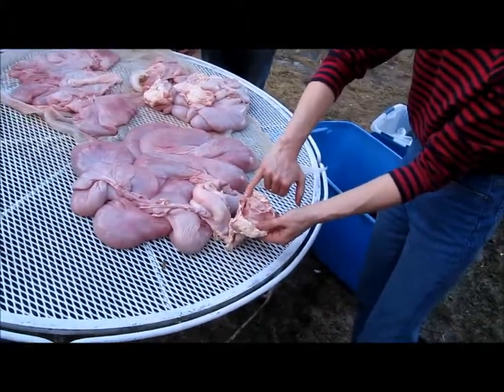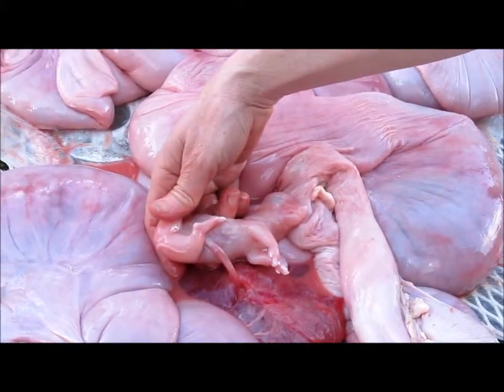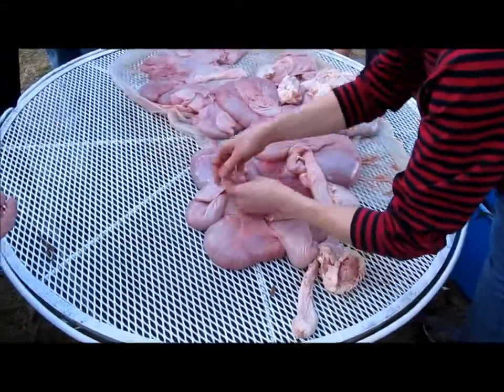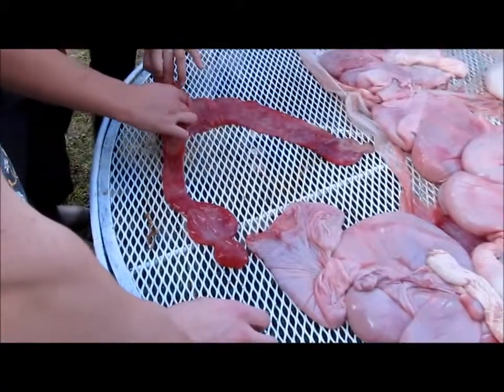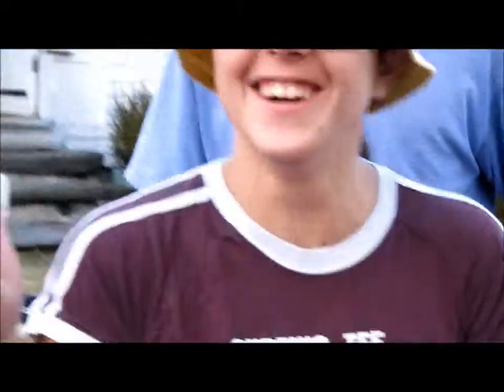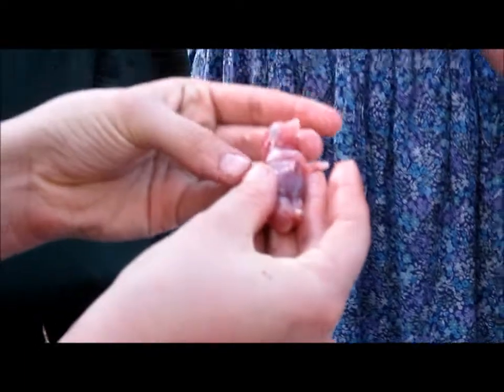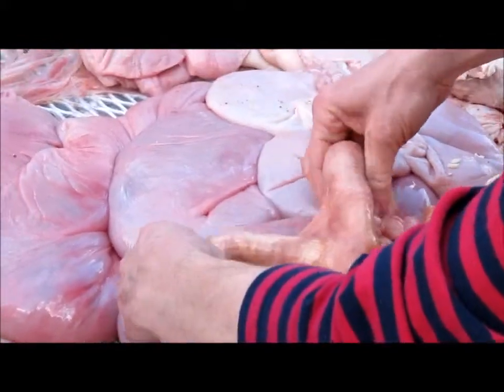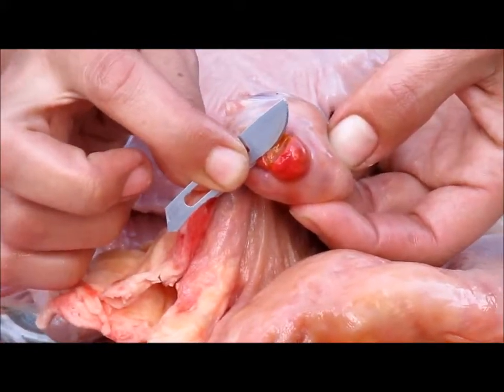Pig Fetuses in Reproductive Tracts of Deceased Sows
Video of the reproductive anatomy of some pregnant sows showing the cervix, uterus, ovaries with corpus luteum, placenta, and fetuses. Anatomy walkthrough by Louise Calderwood.